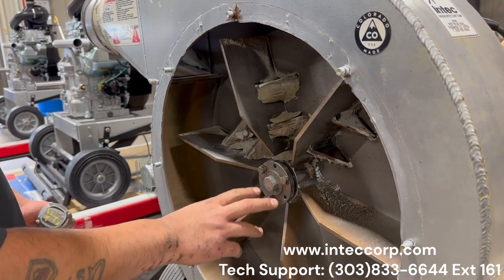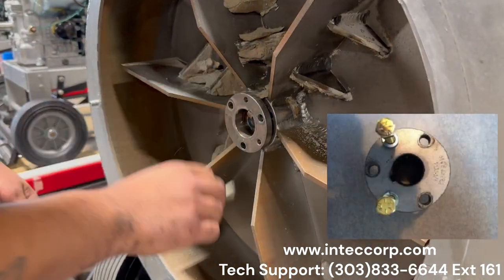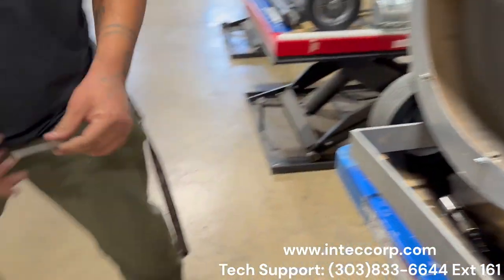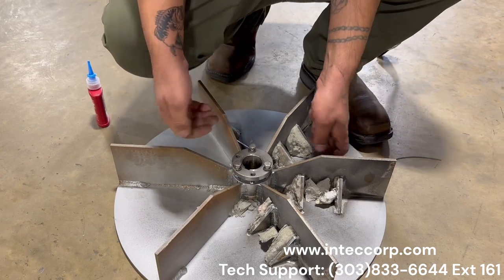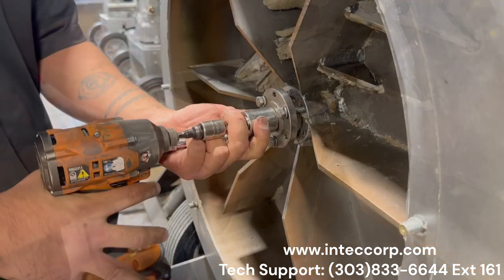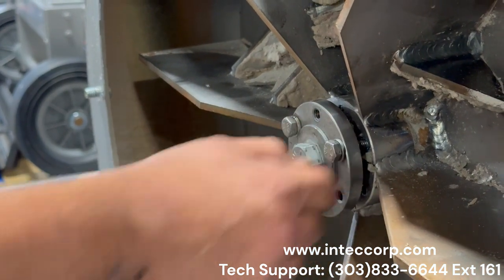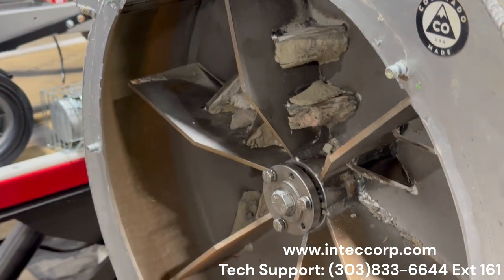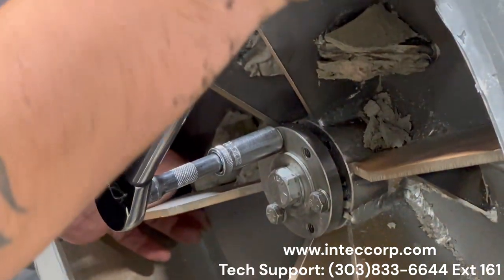How to Remove Impeller from Vacuum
In this video one of our Technical Support/Sales reps, Patrick Turner, goes through how to remove an impeller from a vacuum.